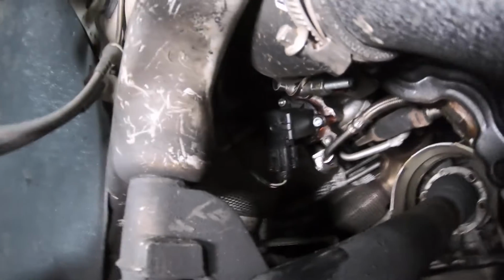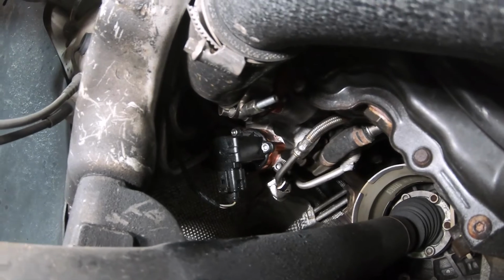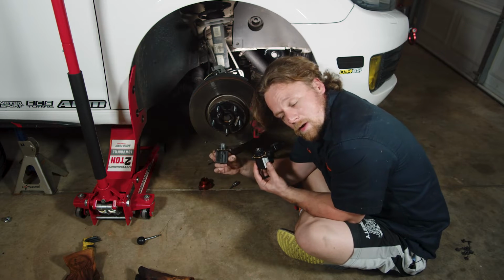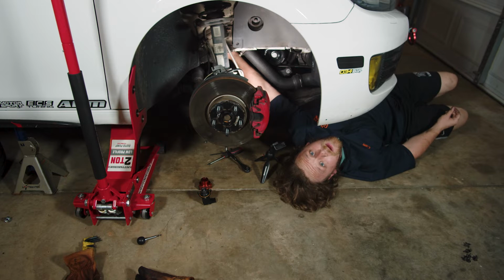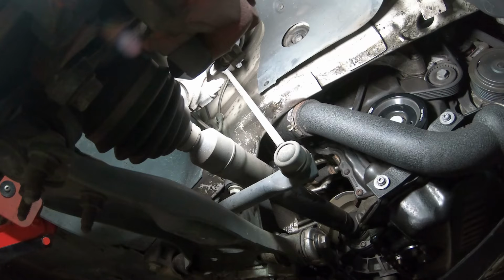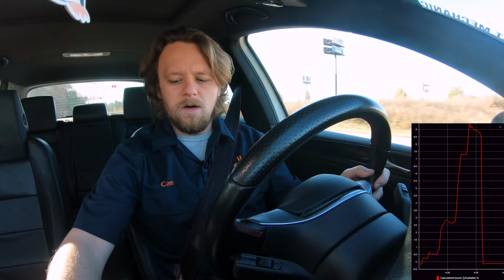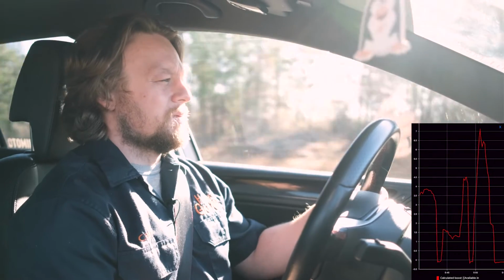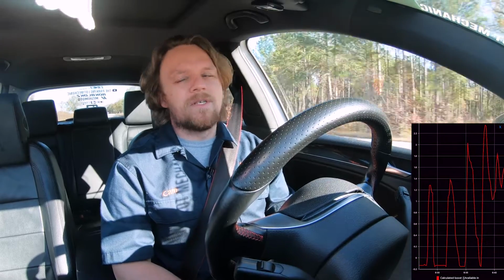Revision D Diverter Valve Install | MK6 GTI Power Loss Diagnostic | Part 3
We're getting further and further down the list of potential boost loss issues. Will this one bring any of it back?